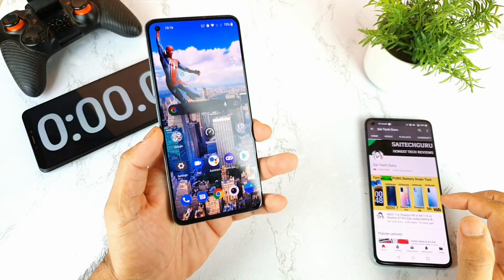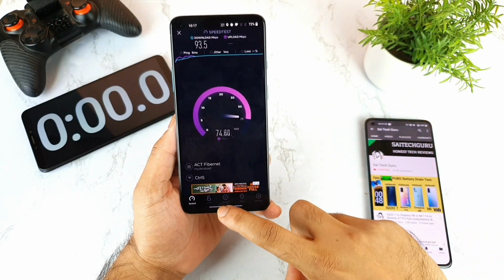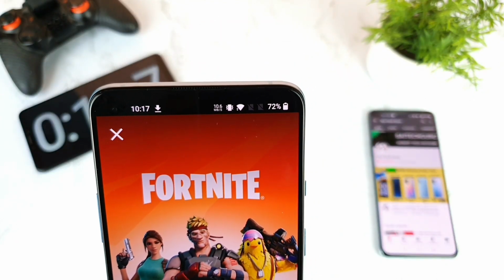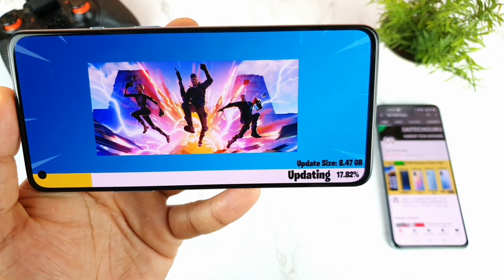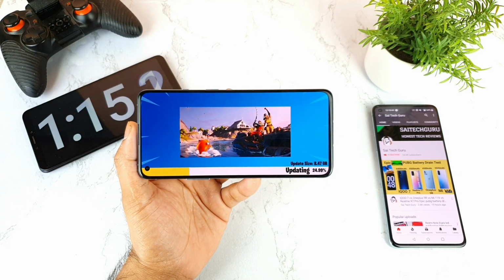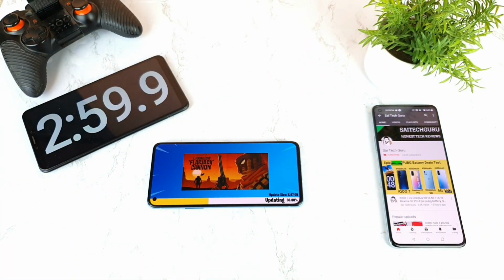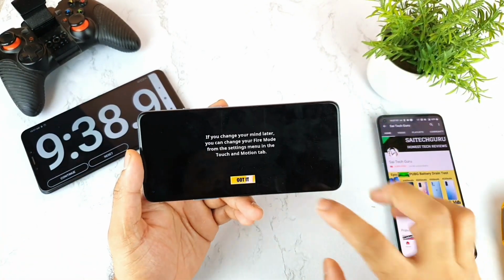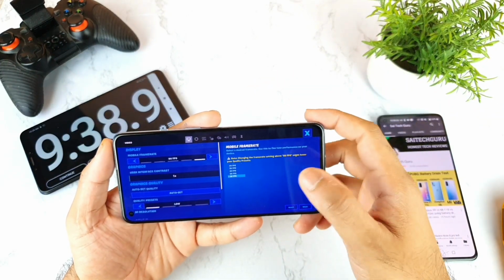Oneplus 9R fortnite 90fps settings & installation time taken